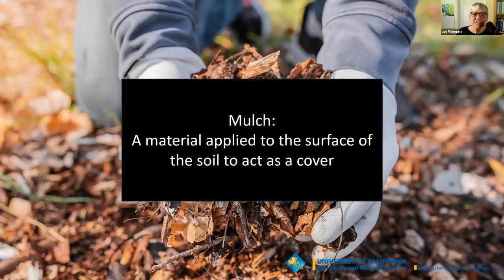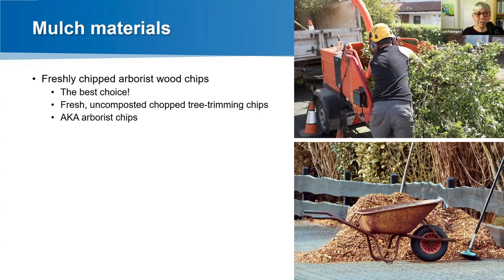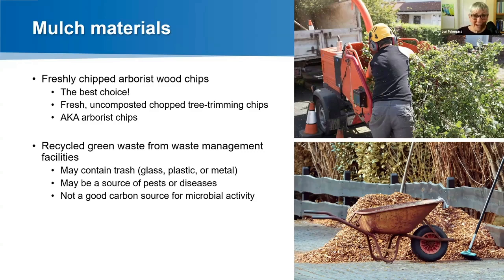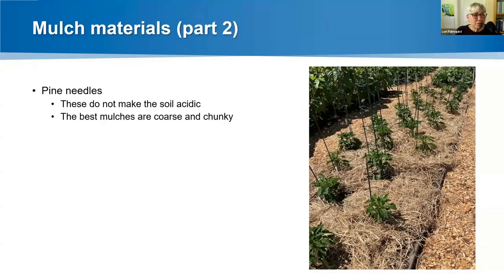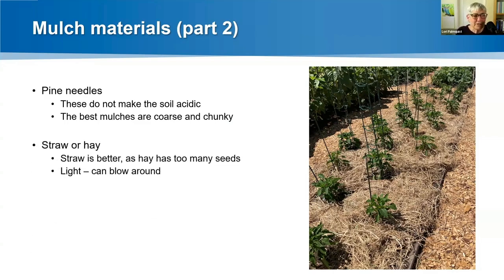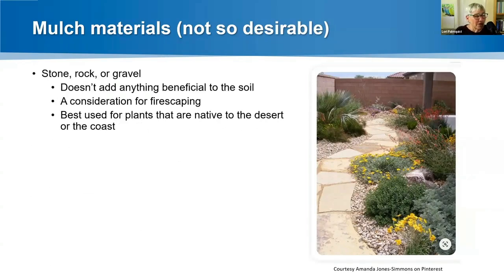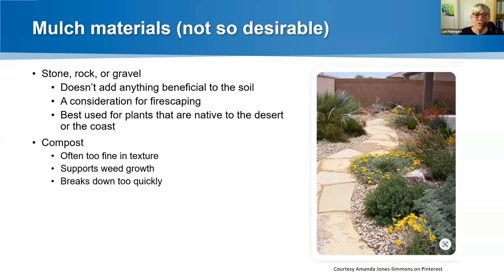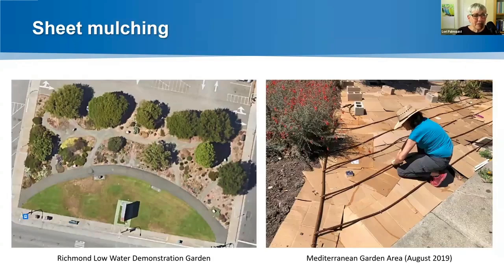Best & Worst Mulches: A Complete Guide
Transform your lawn or garden with the power of mulch. Learn the best mulches for water conservation, improving your soil, and reversing climate change.

In this video, the UC Master Gardeners of Contra Costa County share expert advice on choosing the best mulching materials, and how to avoid common mistakes.

In this video, you’ll discover:
- The best mulching materials for different plants and climates
- Why mulch is essential for water retention, weed control, and soil health
- Which mulches are NOT recommended, and why it matters

Mulch like a pro to create a thriving, low-maintenance lawn or garden.

Presenter Lori Palmquist is a UC Master Gardener and an irrigation expert who has designed, installed, repaired, maintained, and upgraded hundreds of irrigation systems in her 35-year career as a landscape professional. She claims to have a fiery devotion to irrigation and water conservation. As a water manager for several homeowners’ associations and large residential landscapes in the Bay Area, she has been responsible for saving millions of gallons of water from being wasted in the landscape. Lori also teaches irrigation at two local community colleges and has an online irrigation school where she teaches irrigation design to landscape professionals.